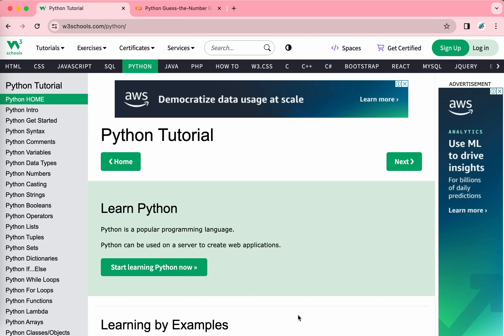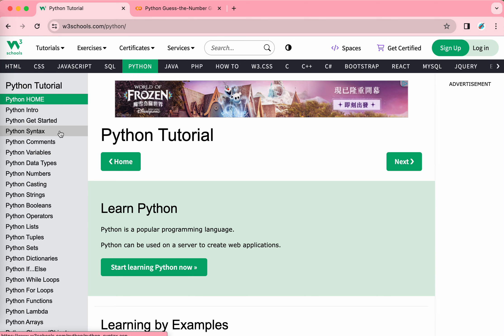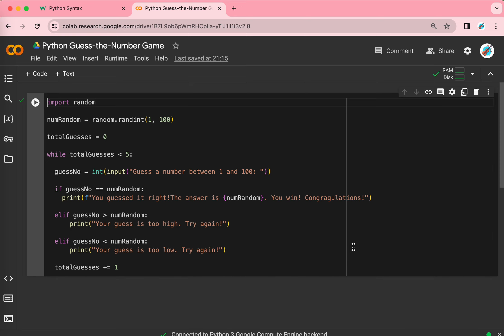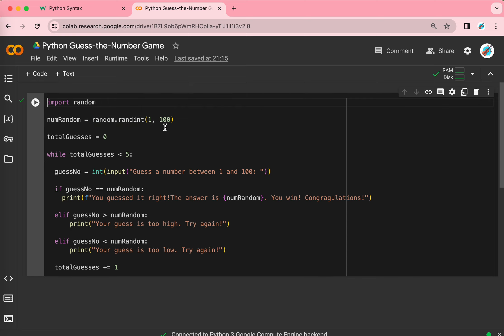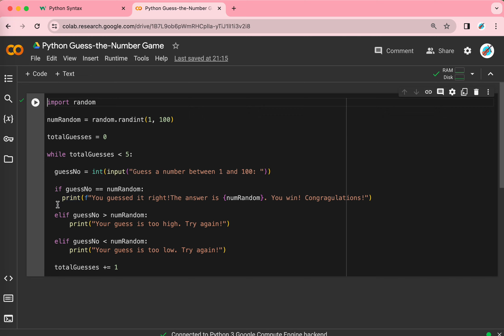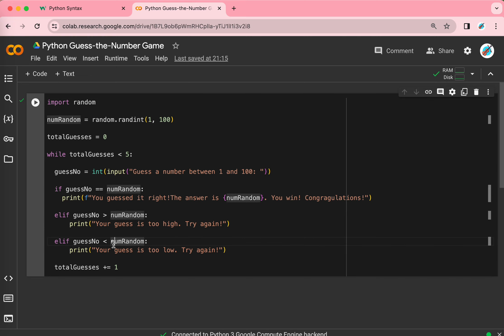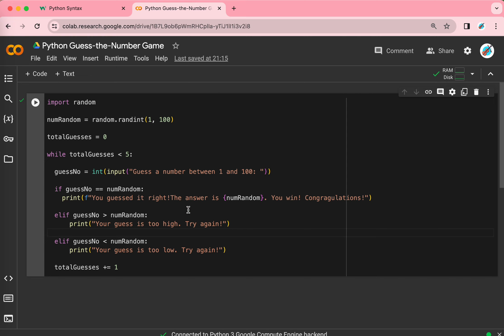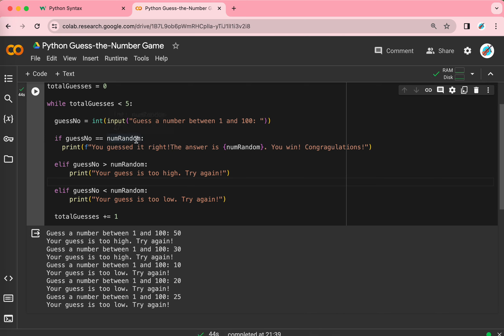Python - Guess The Number Game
Gwyneth shows you how to create a simple python game using Google Colab.

Using ChatGPT or Copilot to get the code with this Prompt: Python code to create a random number guessing game between 1 and 100.